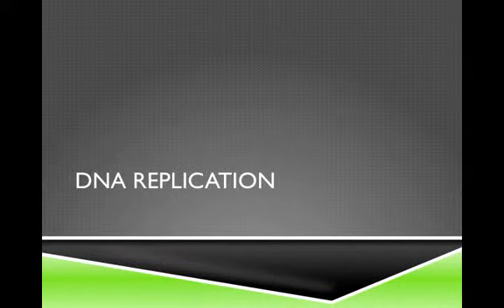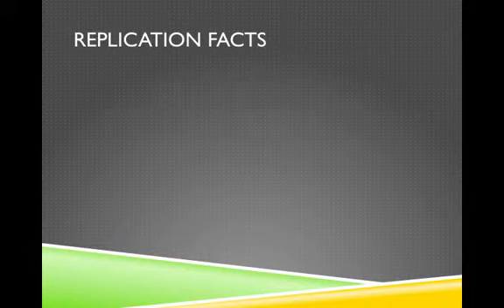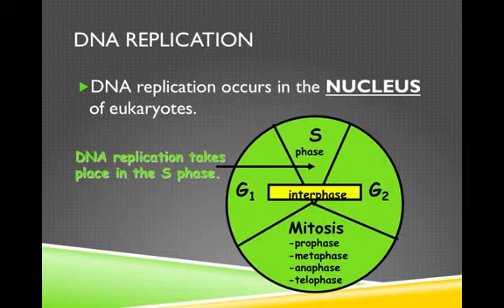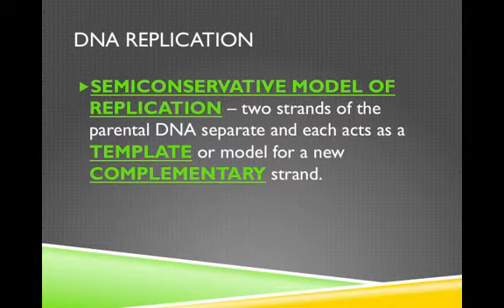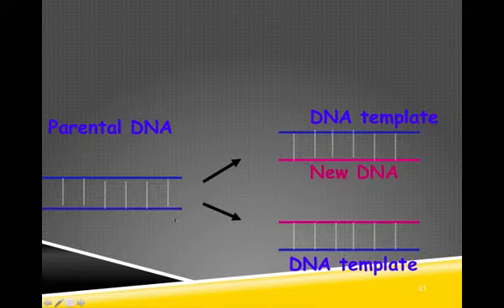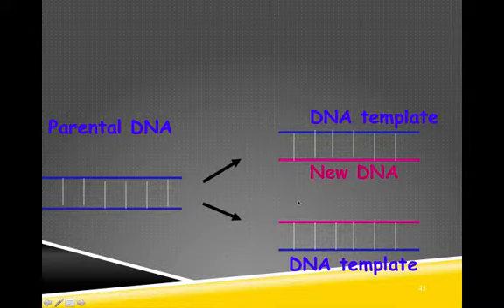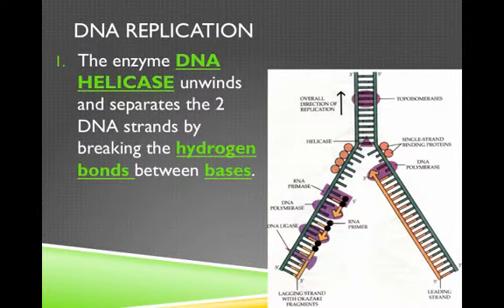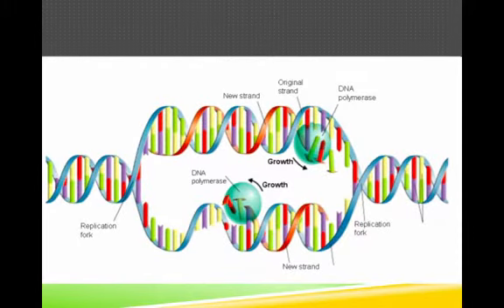Unit 7 Video 3 DNA replication